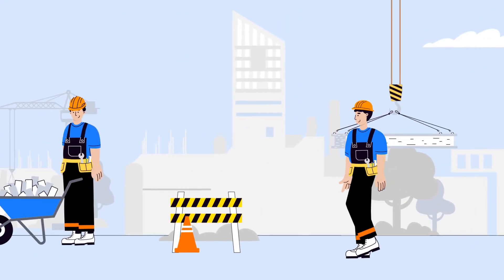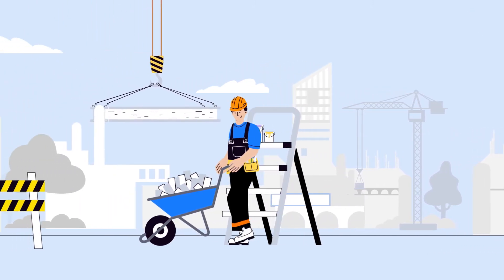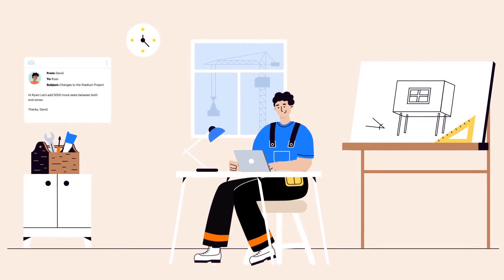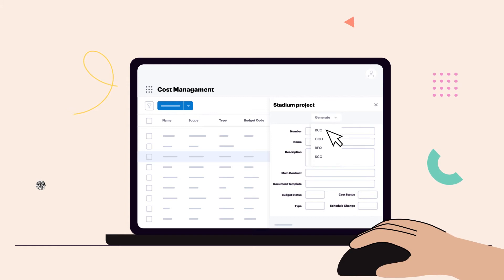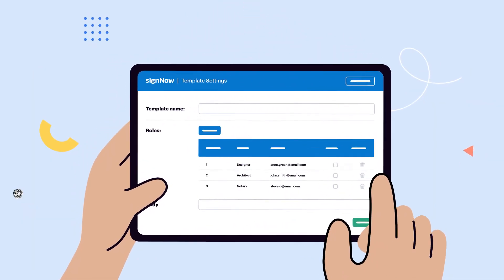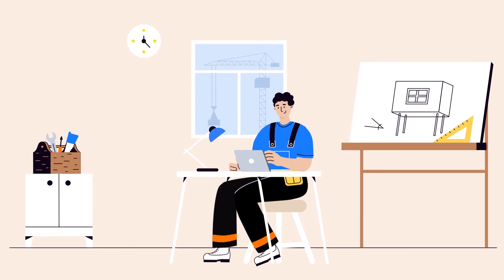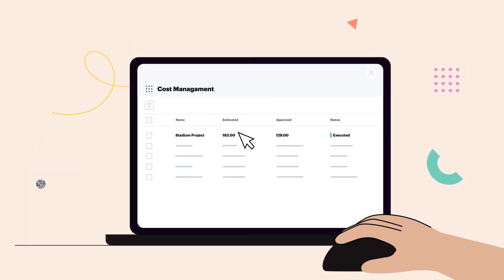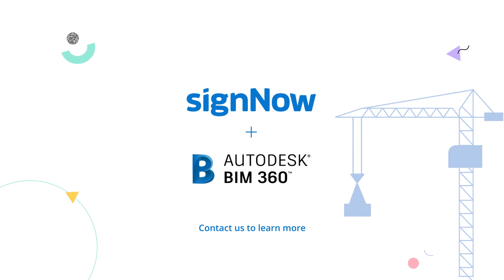Deliver construction projects efficiently with signNow for Autodesk BIM 360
Construction is a process of constant changes. With BIM 360 and signNow, you can quickly react to changes and deliver your projects stress free. Instantly generate change orders, send them for signing to multiple recipients, and track their progress without leaving BIM 360. Stay on the right track no matter where you are: in the office or onsite. Speed up approvals, delight customers and subcontractors, and drive your construction business forward with signNow for BIM 360.

Get the signNow app on the Autodesk App Store